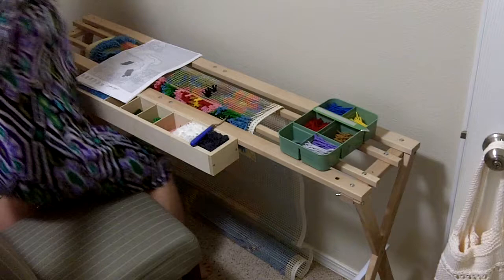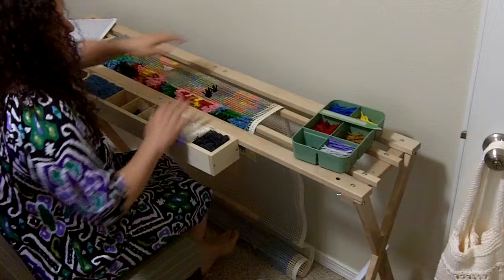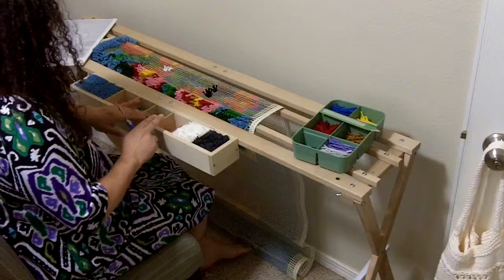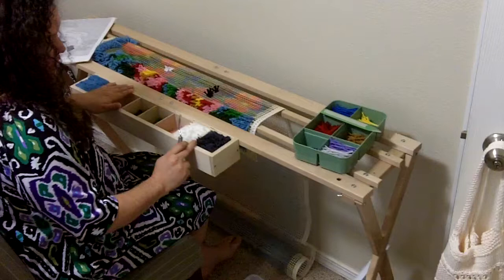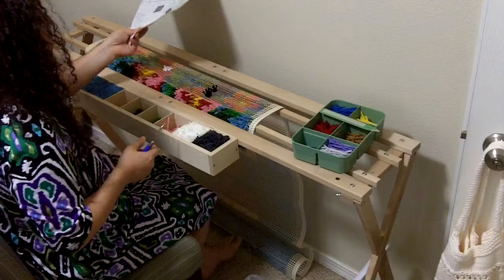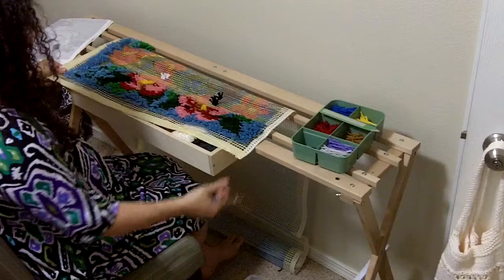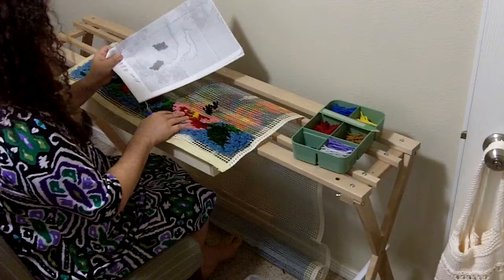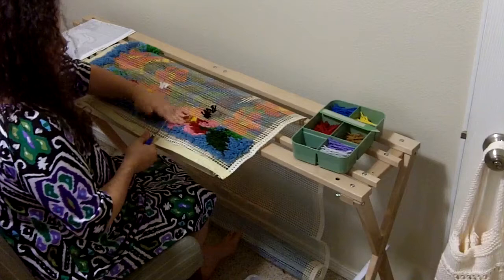Frances Crafts 3: Latch Hook Project Progress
Unicorn Carousel by National Yarn Crafts - Jumbo Size 28"x50"

I have not been hooking as much as I had hoped. I would love for you to share your organization ideas. With so many colours of yarn bit I've got this setup as best as I could imagine it.